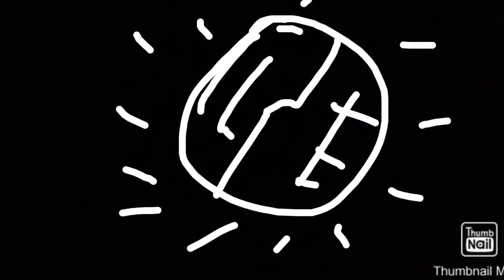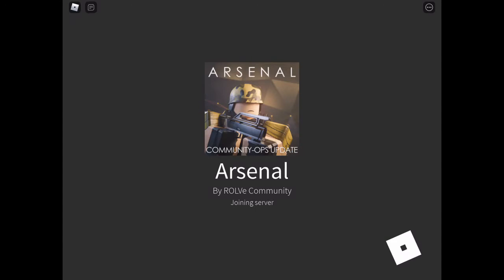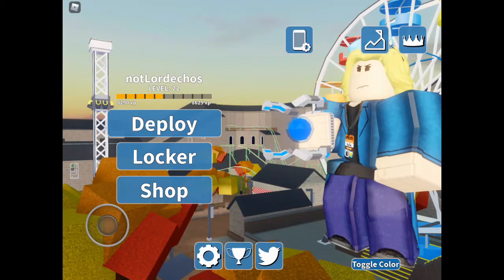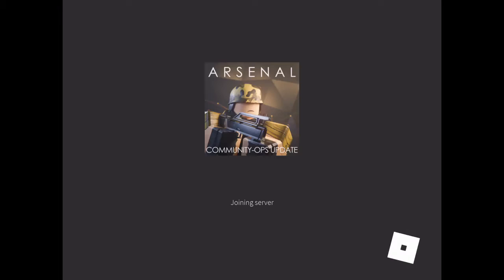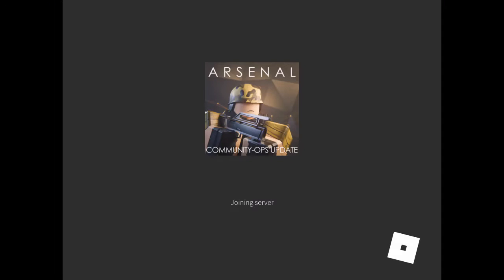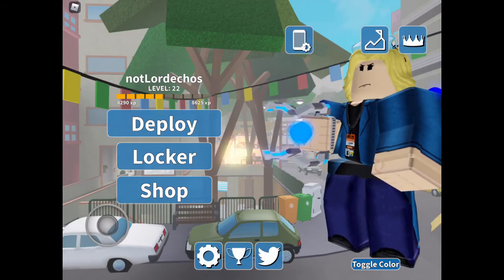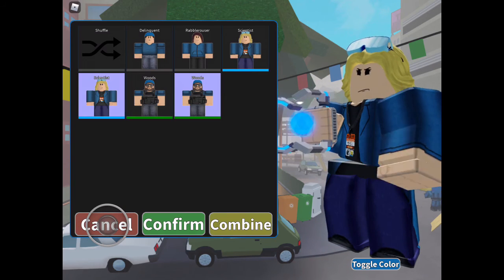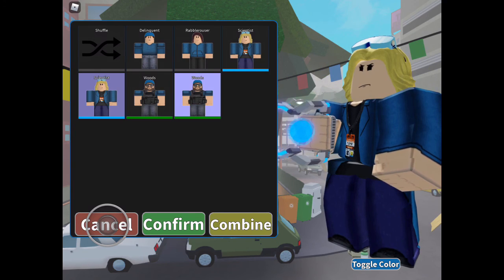How To Get The Free Skin In Arsenal